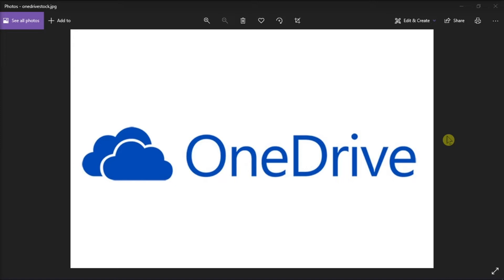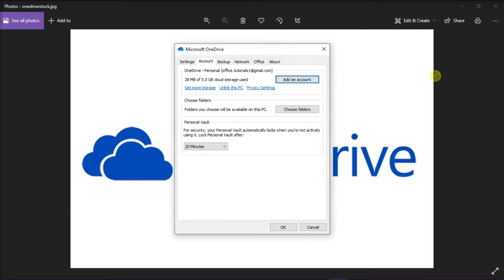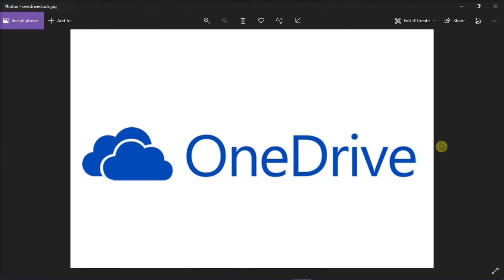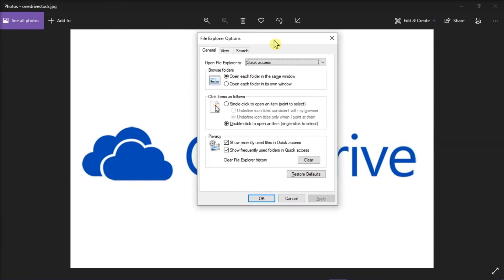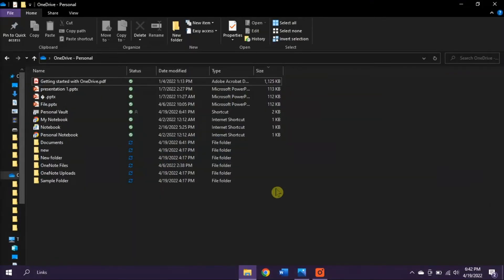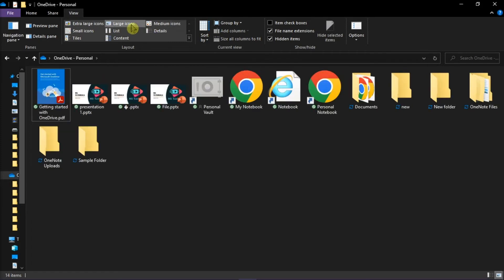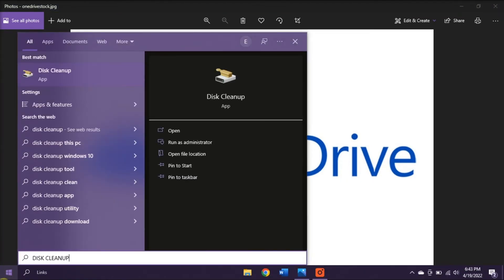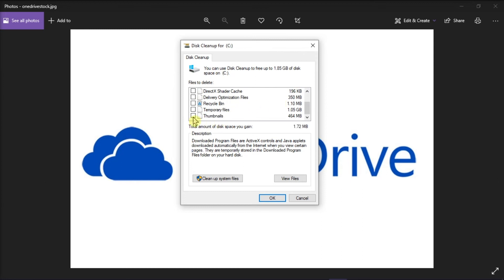[SOLVED] OneDrive Thumbnails Preview Not Showing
--- Are your thumbnail icons not displaying in OneDrive?  There are a few settings you need to check to make sure your icons appear in the OneDrive folder.  Watch this tutorial to learn exactly how. ---